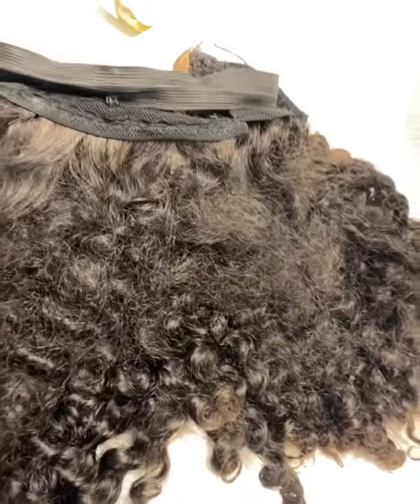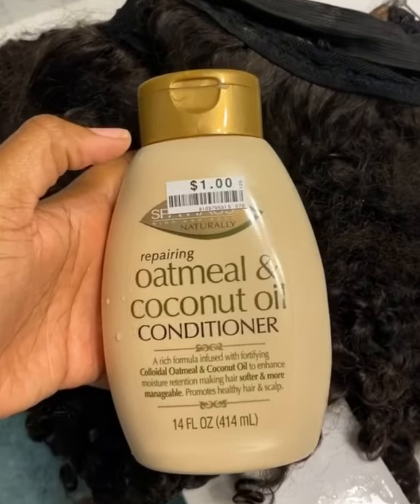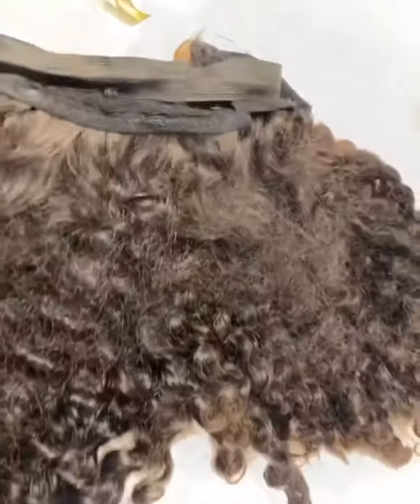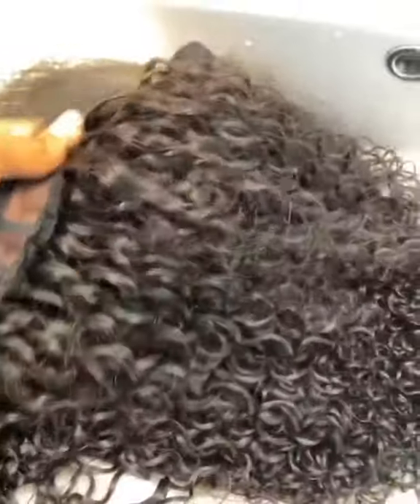Revamp Your Nappy Curly Wig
Today’s “how-to” is revamping your happy curls with a cowash! See how I transform a 4 year old wig back to life of juicy and popping curls.